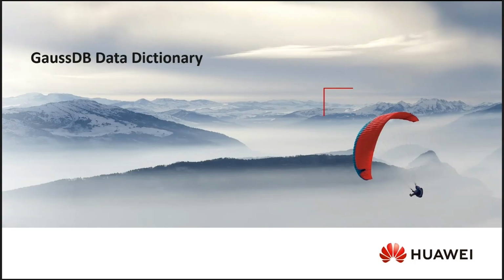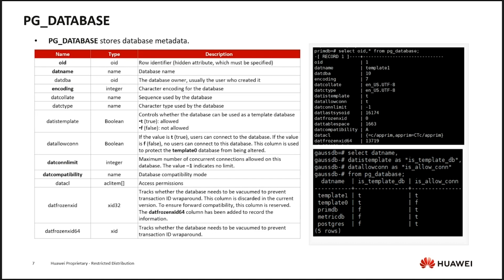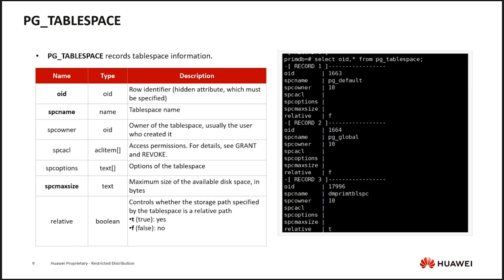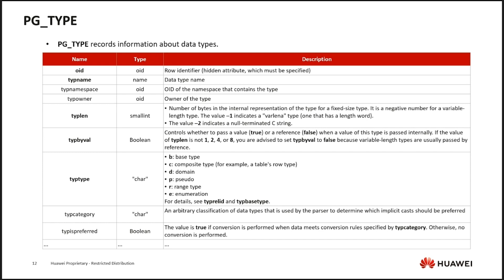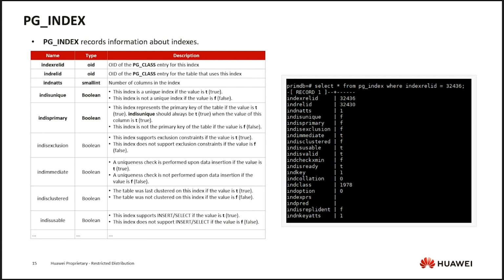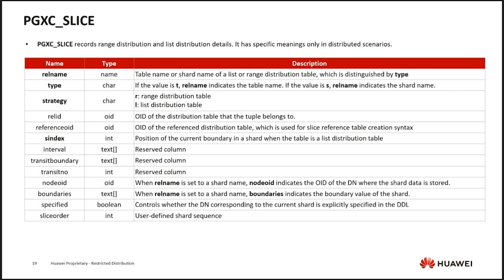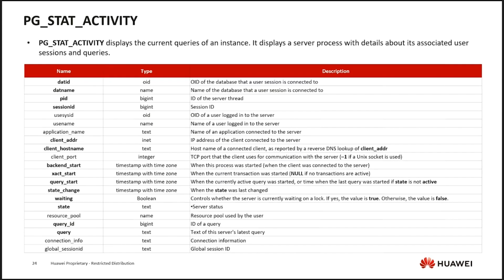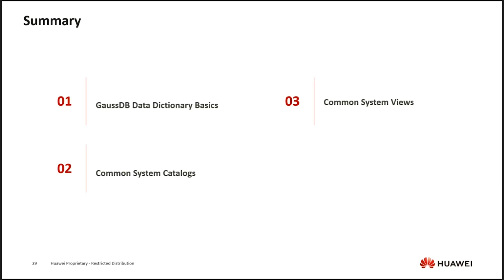07 GaussDB Data Dictionary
This course introduces data dictionaries of GaussDB. A data dictionary stores information about a database system and all the objects in the database. It is the foundation of a database system and describes how a database is operated and managed. A GaussDB data dictionary includes system catalogs and system views.